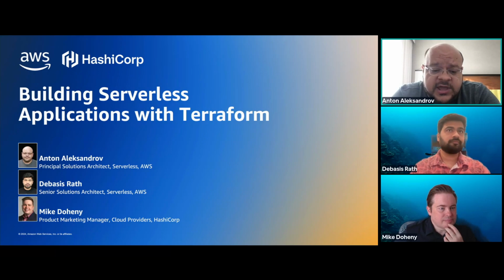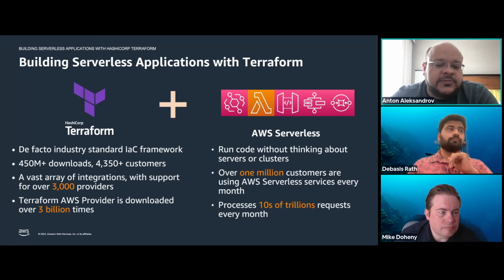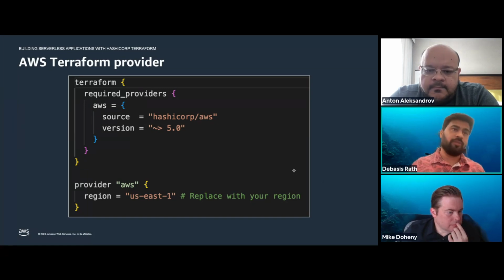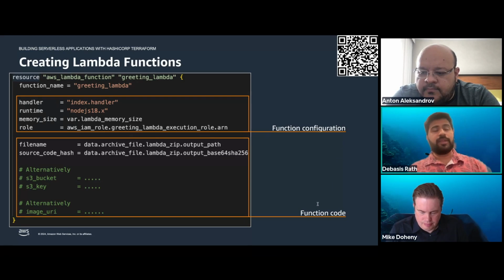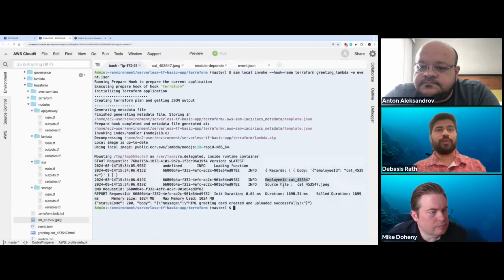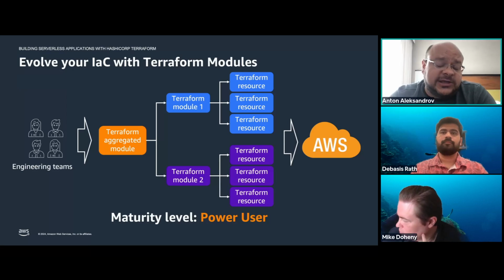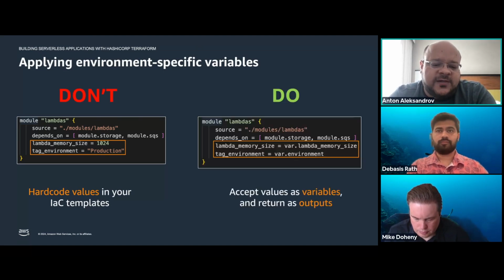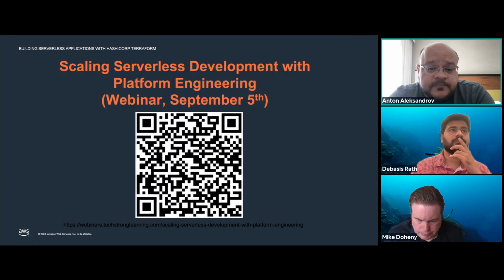Building Serverless Applications on AWS With HashiCorp Terraform